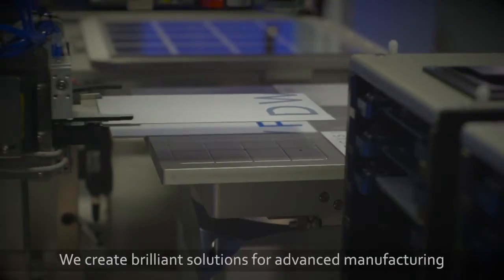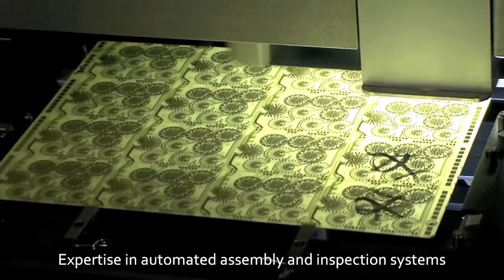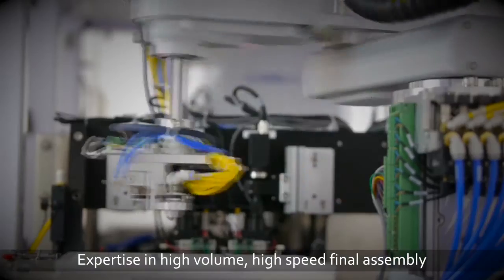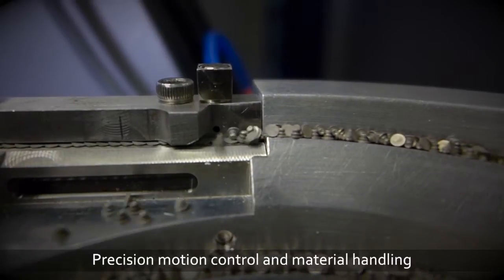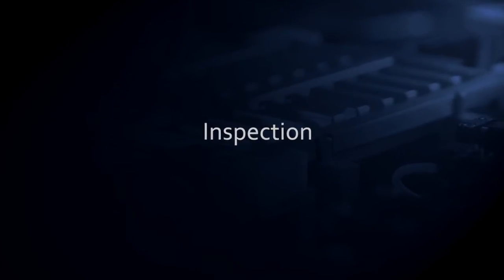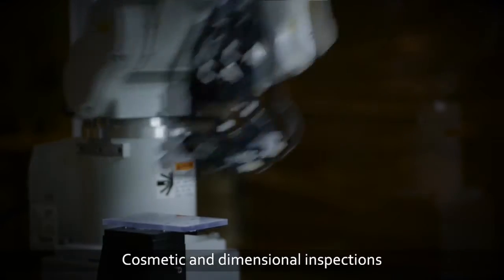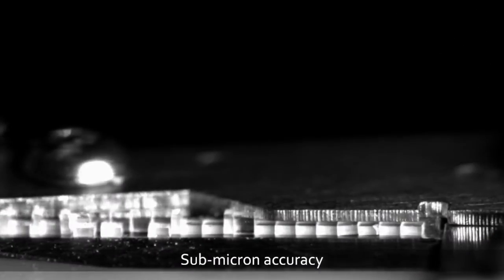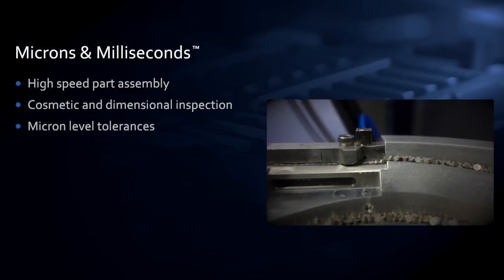DWFritz Precision Automation - Microns & Milliseconds™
Microns & Milliseconds is how DWFritz defines precision automation. See examples of inspection and assembly automation equipment that operate at that level of speed and precision.